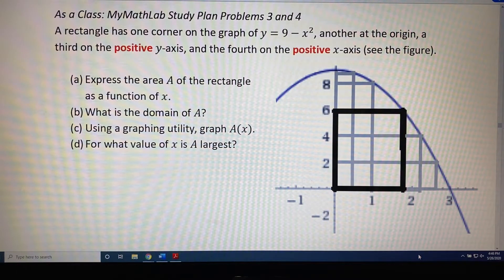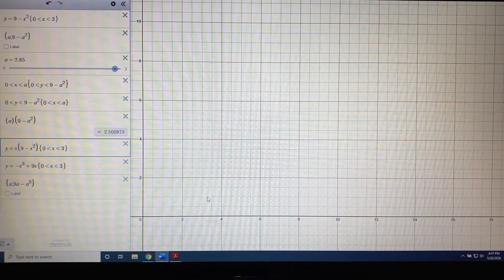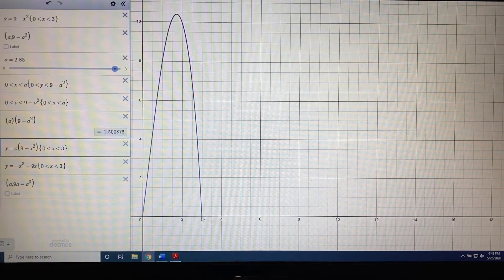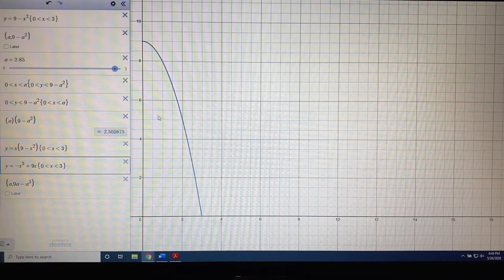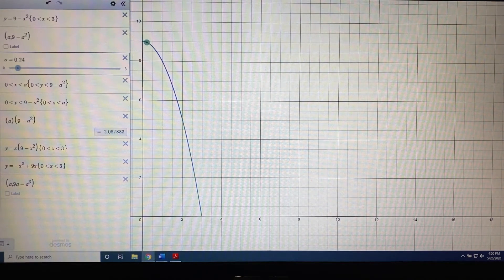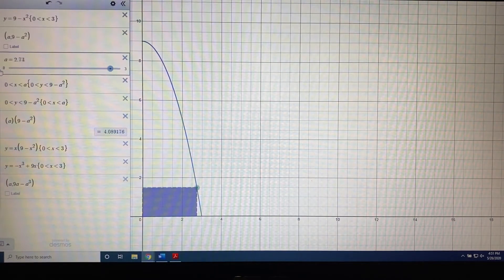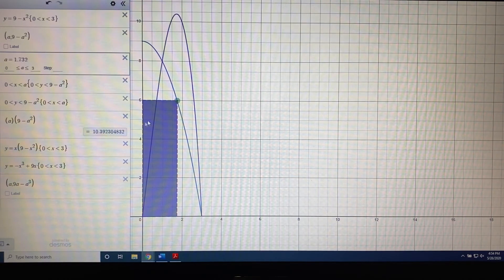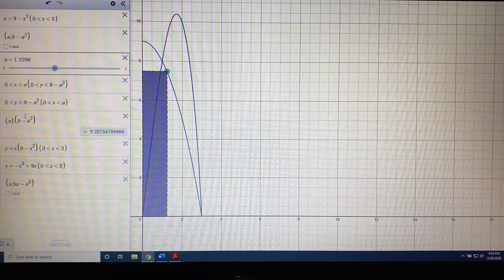Mathematical Models: Building Functions (Part 12)